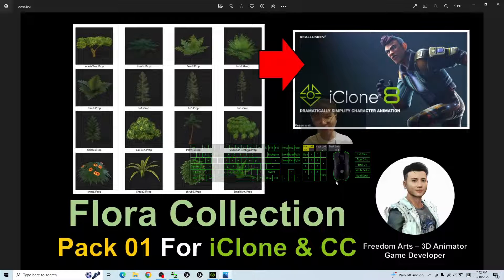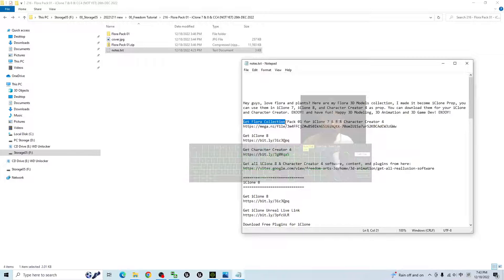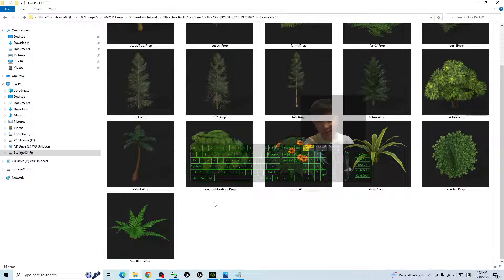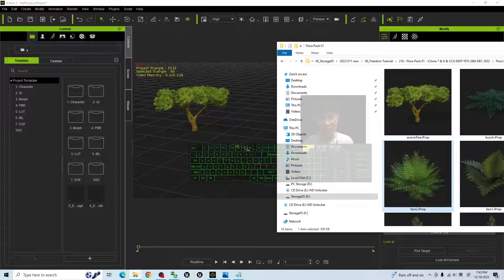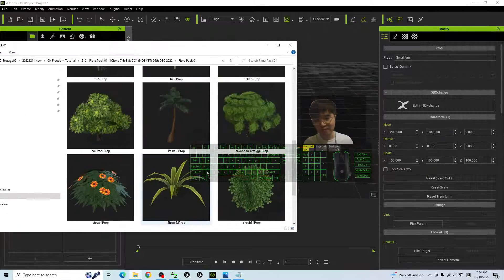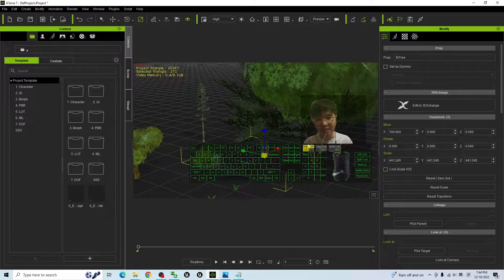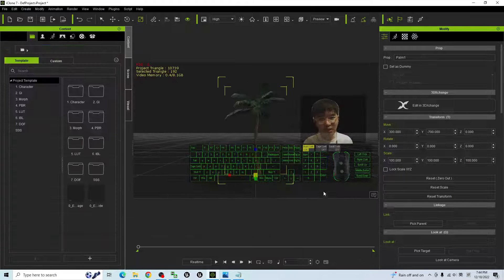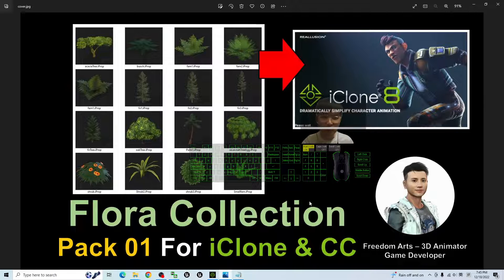Flora Collection Pack 01 - iClone 7 & 8 & Character Creator 4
- Hey guys, love flora and plants? Here are my Flora 3D Models collection, I made it become iClone Prop, you can use them in iClone 7, iClone 8, and Character Creator 4 as prop. You can download them for your iClone and Character Creator. ENJOY! and have fun! Happy 3D Modeling, 3D Animation and 3D Game Dev! ENJOY!

Get iClone 8 and CC4 Contents

Your friend,
FREEDOM